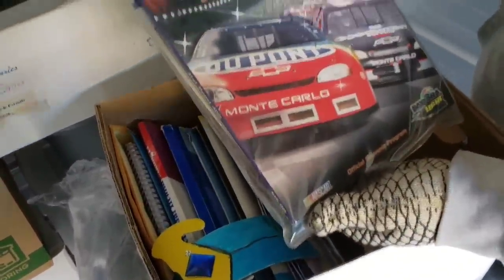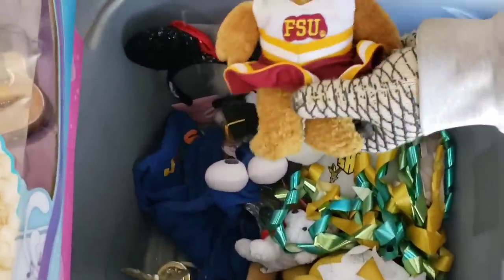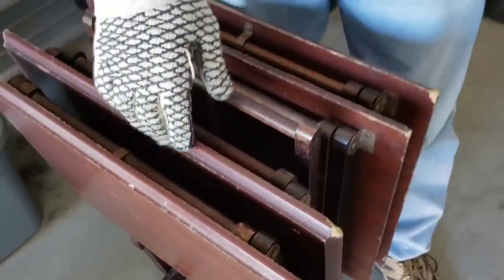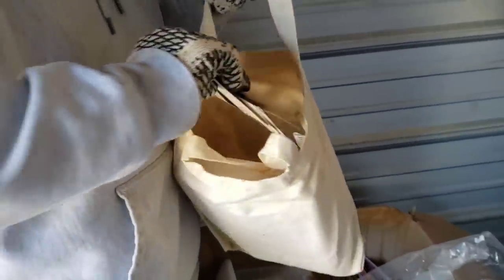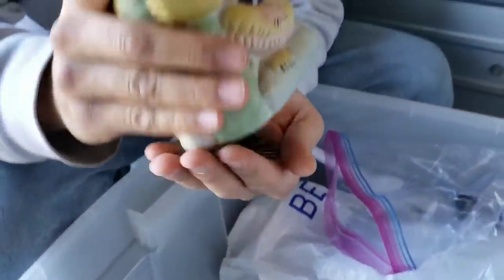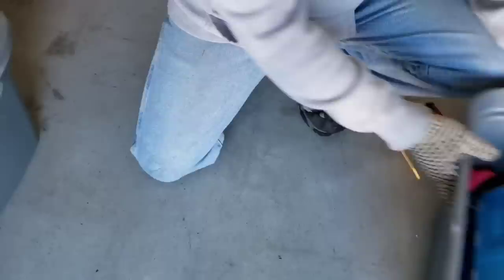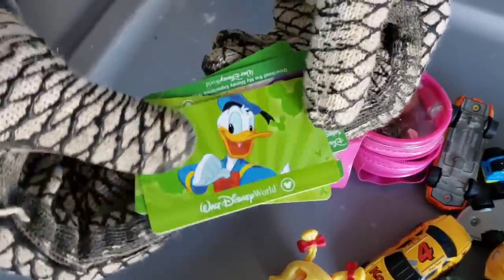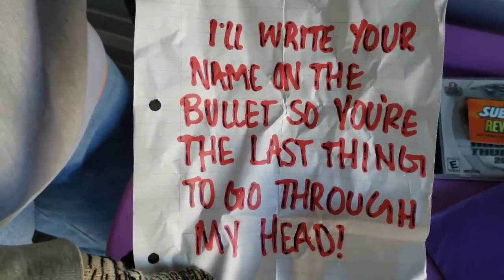CANCER GOT HER I Bought Abandoned Storage Unit Opening Mystery Boxes Storage Wars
Watch to the END to see exactly how much MONEY they find!

Jeremy & George are back on the buying train in Florida

They purchase 7 storage units at a single location 15 minutes away from them

As they dig into the 4th storage unit, they find surprise after surprise

Ultimately, finding something that shocks them both

Cancer finally got the former owner

Watch to the end to see exactly what he finds

PUBLISHED ON:
12.22.20